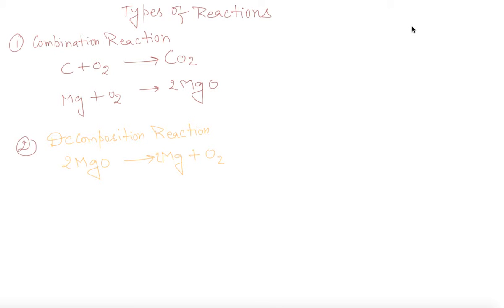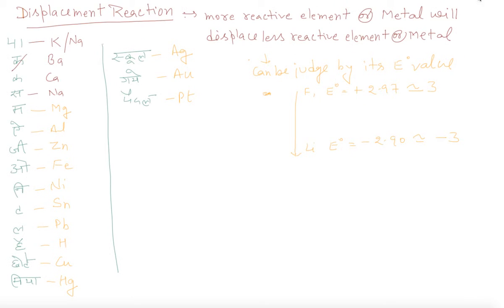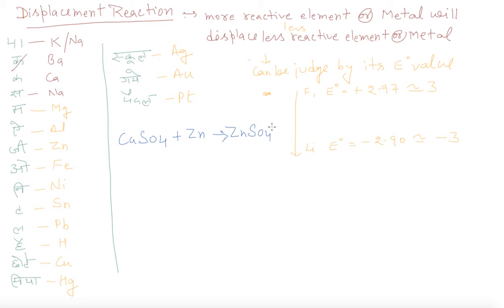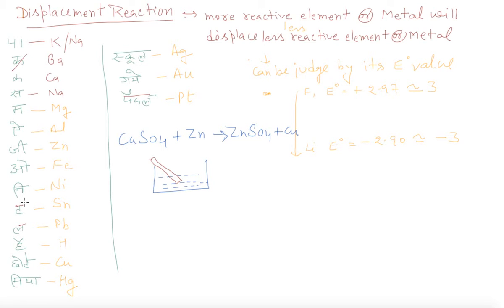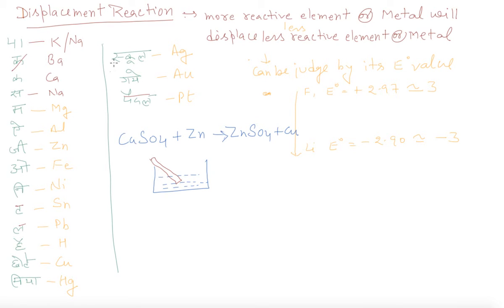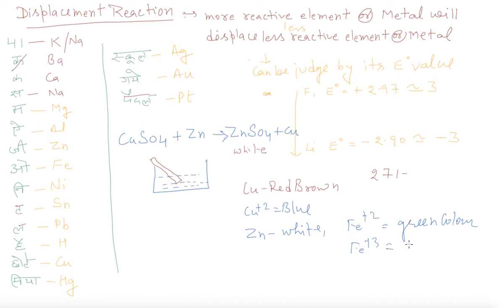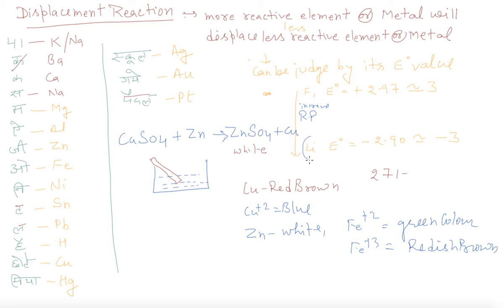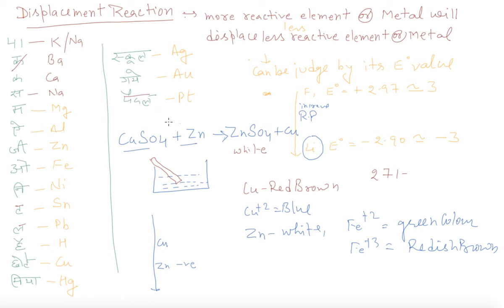Types of Reaction Displacmemt Reaction | Class 11 Chemistry Redox Reactions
Types of Reaction Displacmemt Reaction |  Class 11 Chemistry Redox Reactions by Rajesh